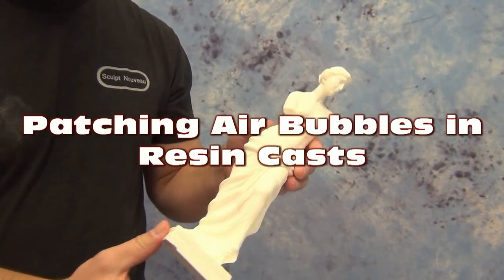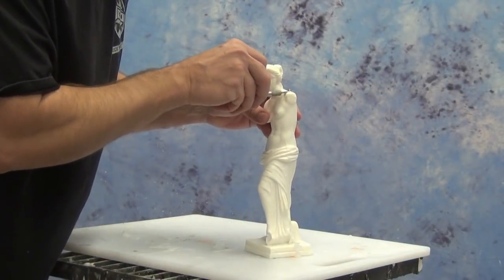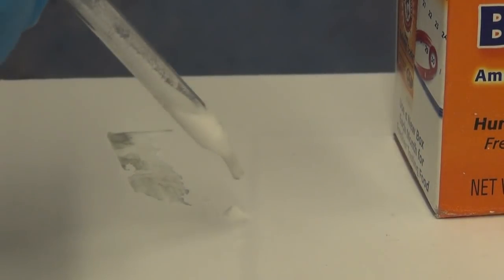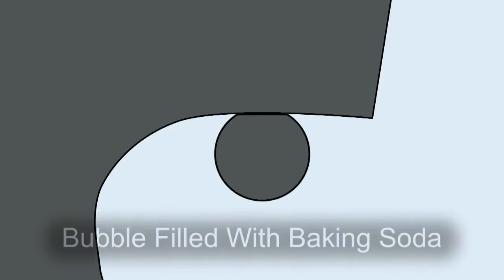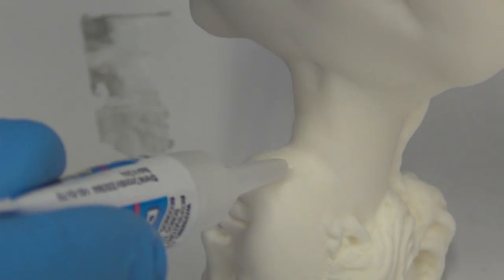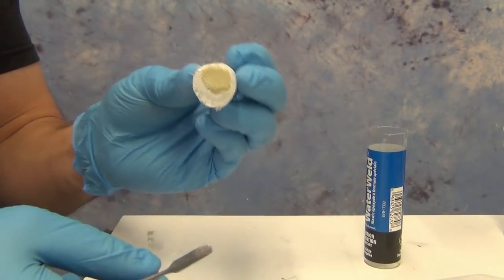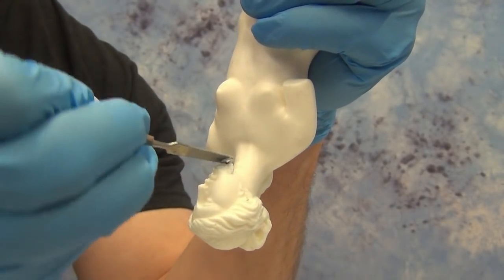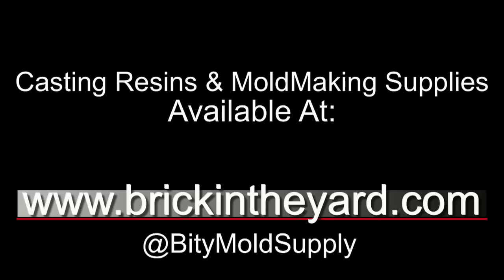Resin Casting Tutorial: Patching Air Bubbles In Resin Parts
In this tutorial we explain the process of filling air bubbles and voids in cast resin parts. For this video, we cast an EasyFlo 90 figurine from a TinSil 80-15 silicone mold. You can find our selection of casting resins
As mentioned in the video, you can find additional molding and casting tutorials